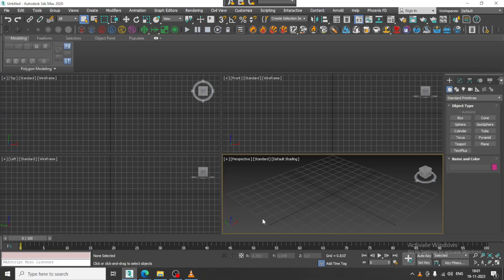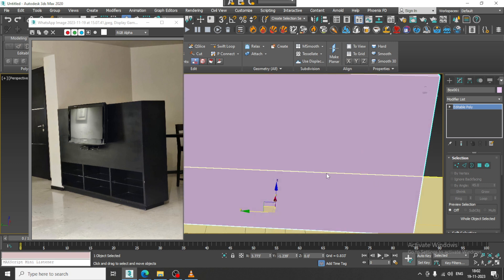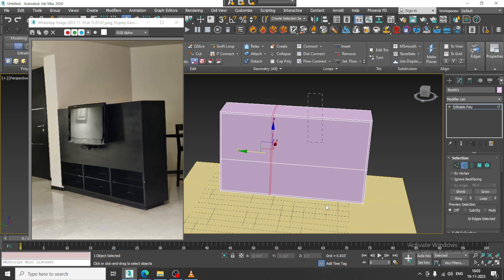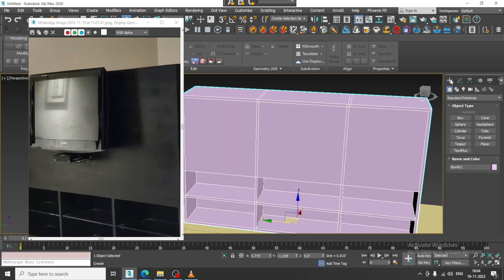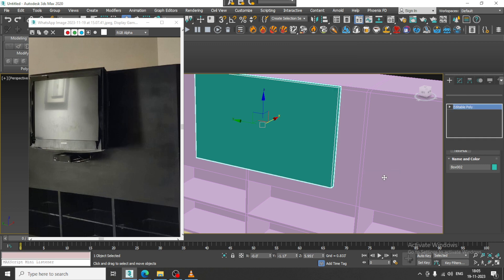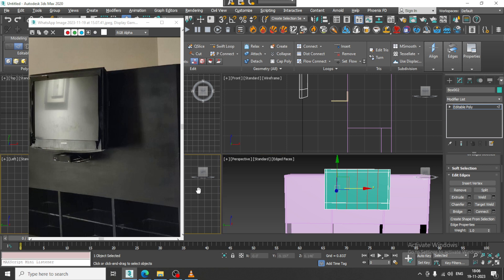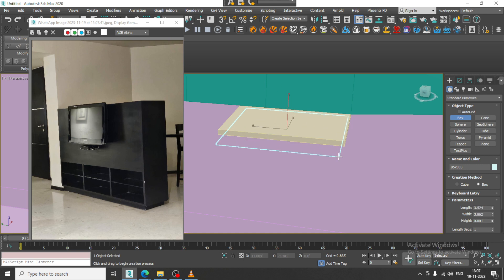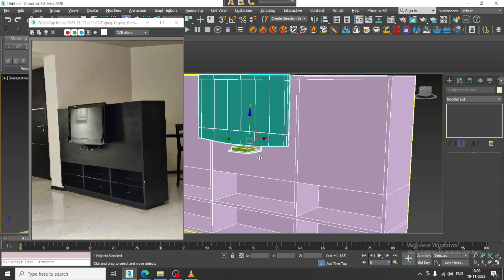3Dsmax Tutorials, Learn 3D Modeling a Furniture for home from Scratch in 3dsmax ( For Beginners )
Tutorial on Modeling a Furniture for home in 3dsmax ( For Beginners )
Importing References
Modeling using Spline & PolyModeling

 / kayotutorials

 / kayotutorials

 / kayotutorials